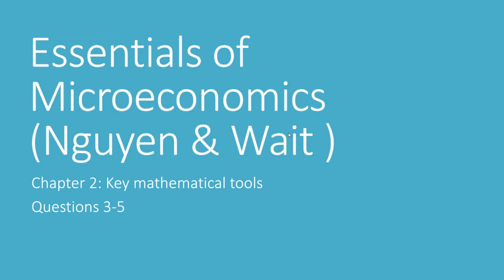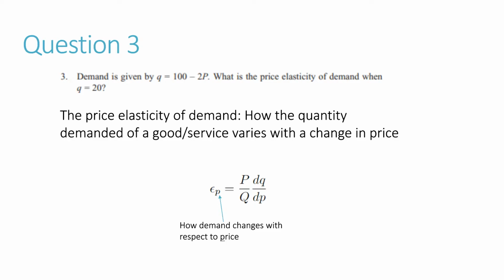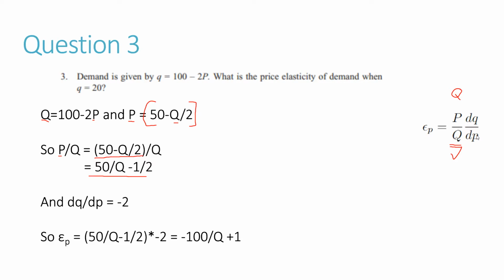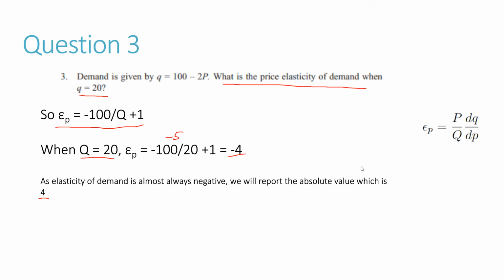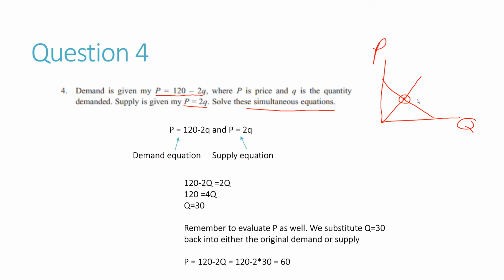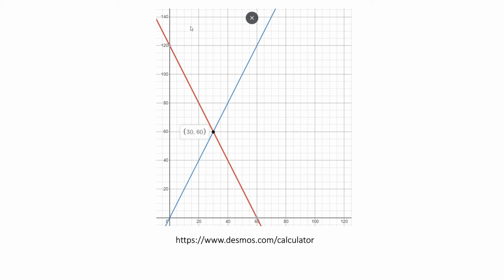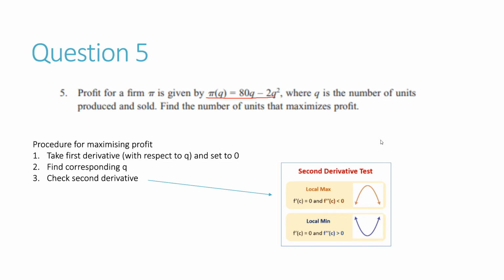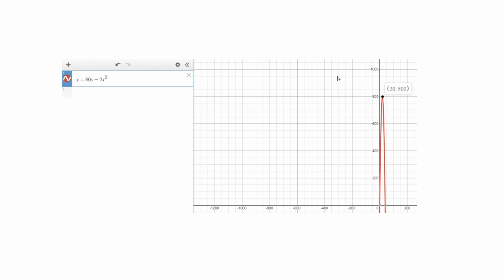Essentials of Microeconomics (Nguyen & Wait): Chapter 2 Answers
Quickly covering questions 3-5 of Essentials of Microeconomics. This is a pretty common micro textbook for first years (particularly in Aus!).

Chapter 2 is essentially a maths refresher.